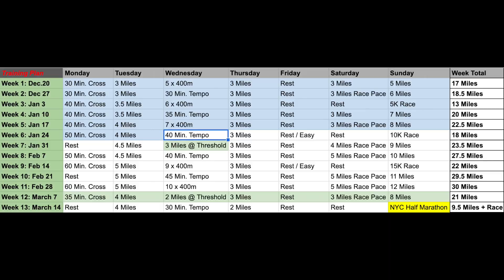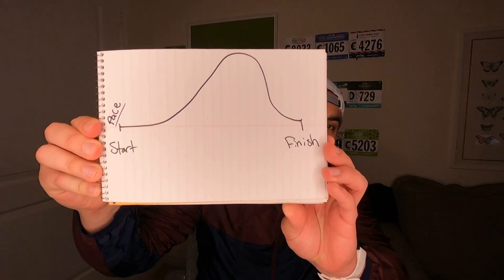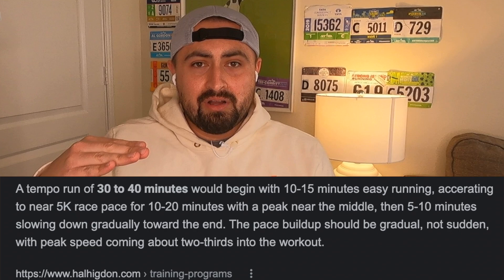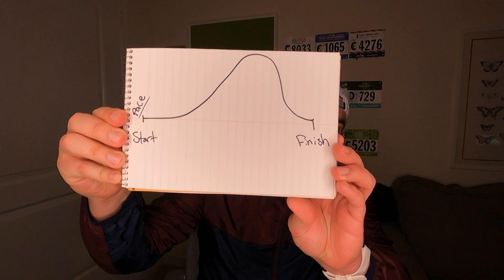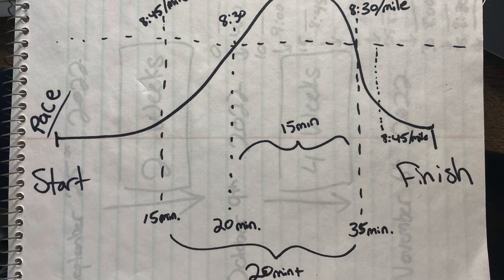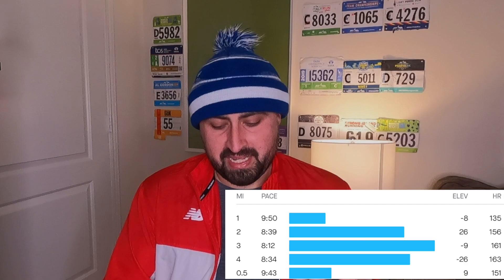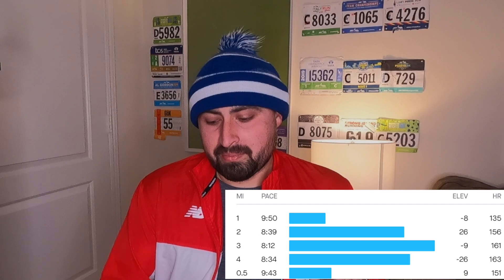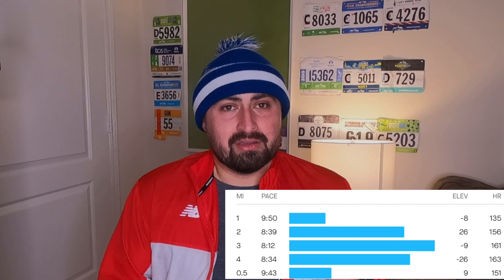40 Min Tempo Run | NYC Half Marathon Training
Vlog #113: Breaking down the Hal Higdon Tempo Run

Recording Gear:
GoPro Hero 9
GoPro Media Mod
GoPro Handle/Tripod
Large Ring Light
Small Ring Lights

GPS Watch
Calf Sleeve
Winter Socks